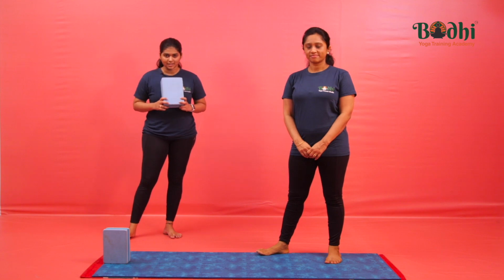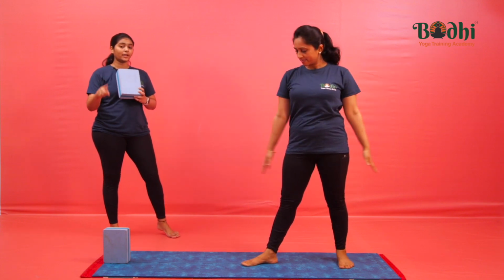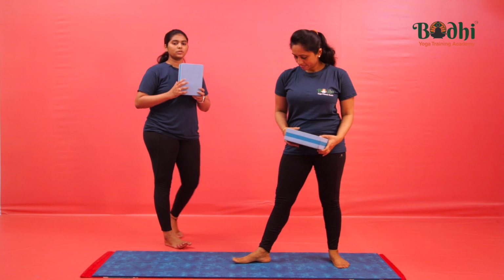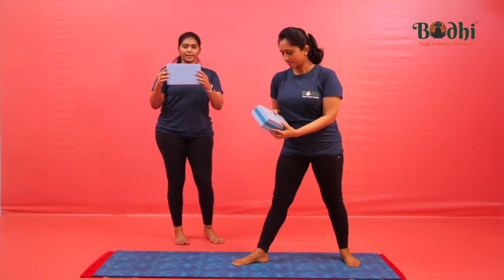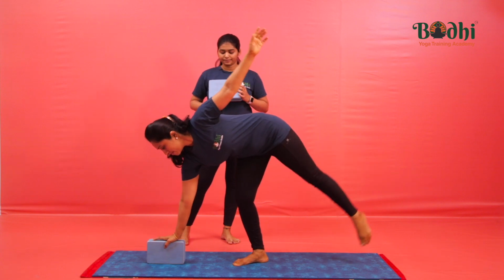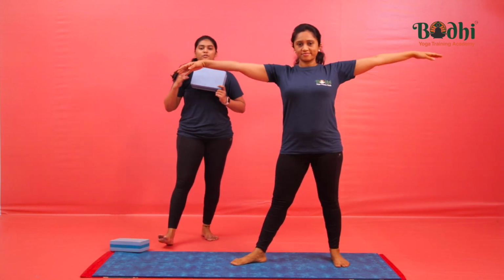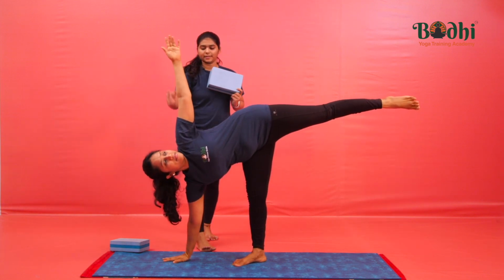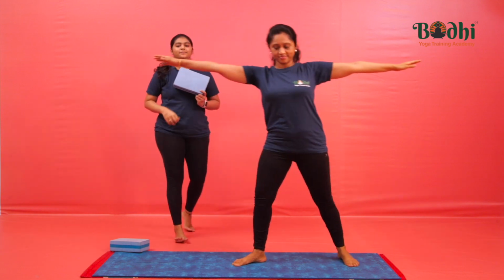How to use Yoga Brick - Part4